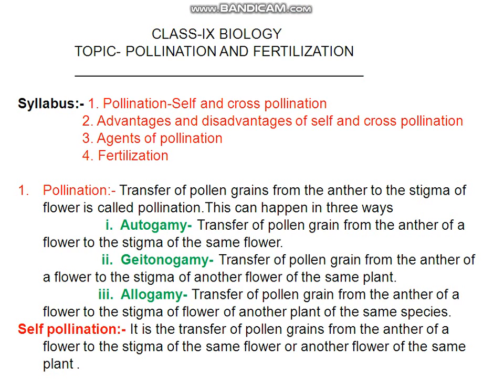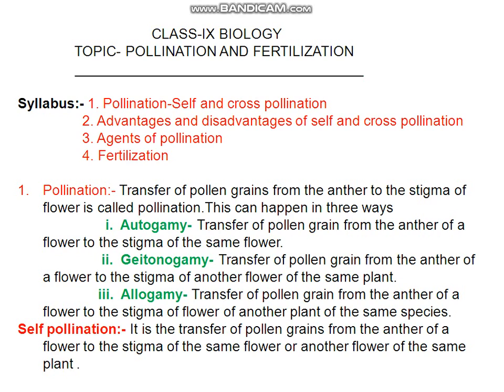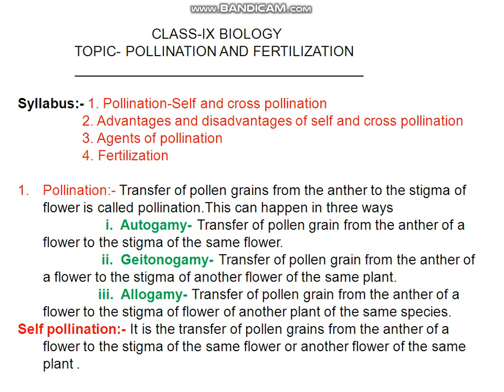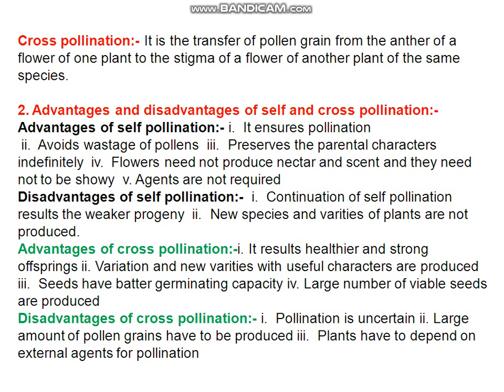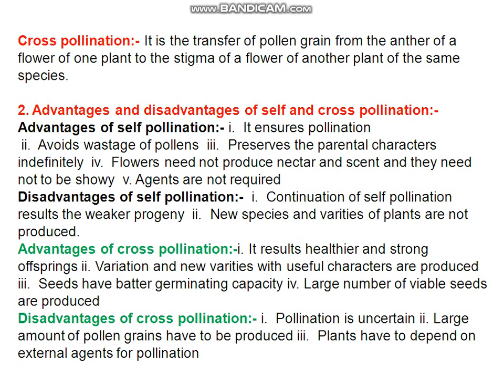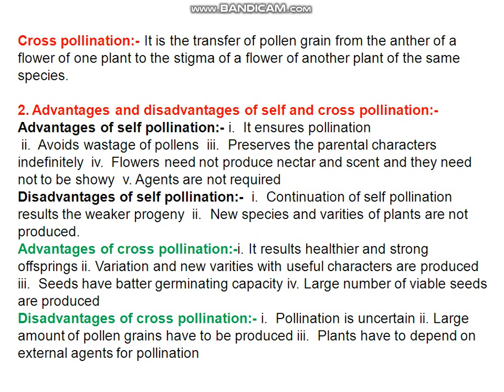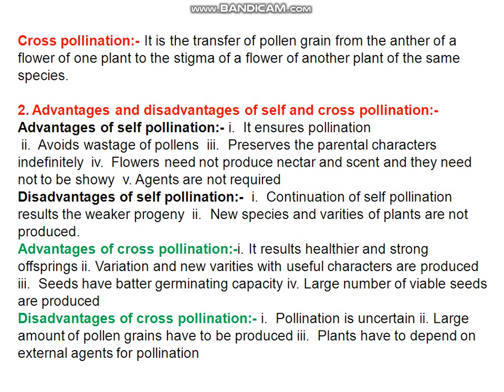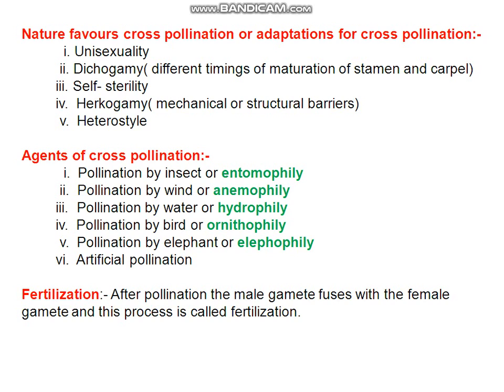CLASS-IX SUB- BIOLOGY TOPIC- POLLINATION AND FERTILIZATION BY SUNANDA SAHA VIDEO-1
THIS VIDEO DETAILS IN POLLINATION AND FERTILIZATION CLASS -IX BIOLOGY